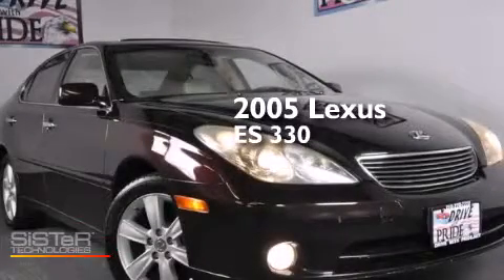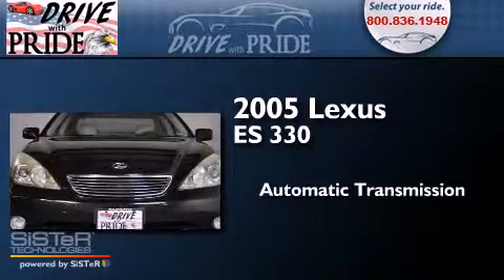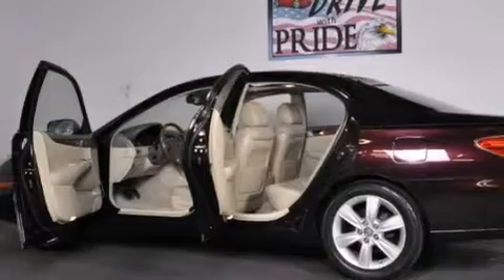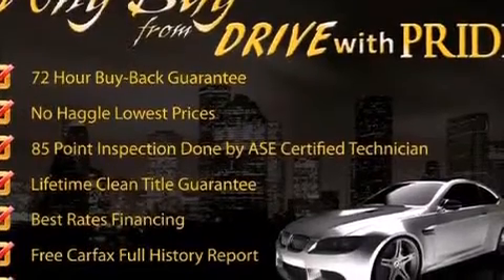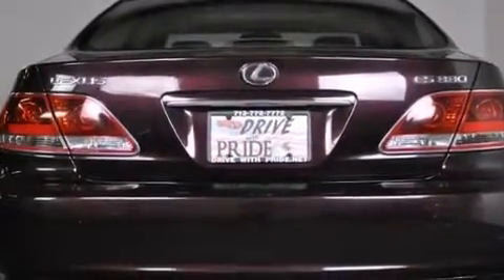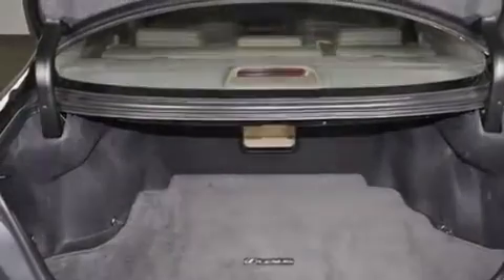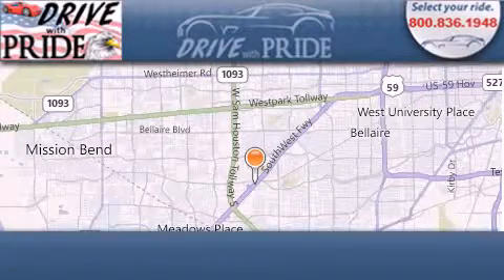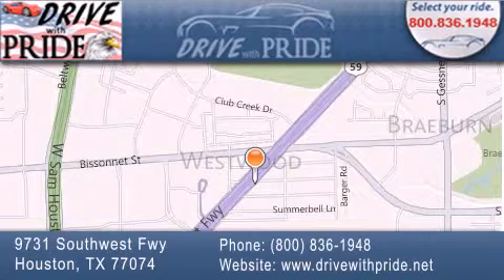2005 Lexus ES 330 Houston TX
We have been honored to serve the Houston TX area , we promise that your experience at our dealership will exceed your expectations ! Year : 2005 Make : Lexus Model : ES 330 Engine : 3.3L DOHC EFI 24-Valve V6 Engine Trans . : Automatic Exterior : Burgundy Miles : 101,654 Interior : Tan Stock : 843W2612 Drive With Pride 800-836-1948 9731 Southwest Freeway Houston , TX 77074